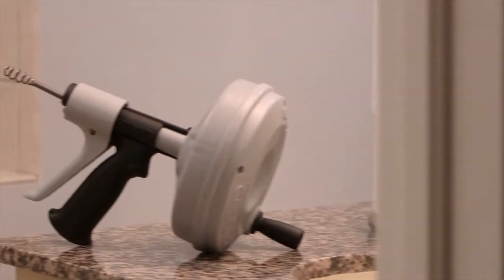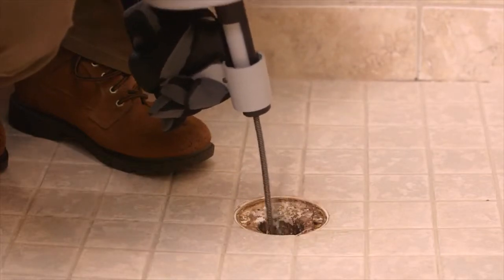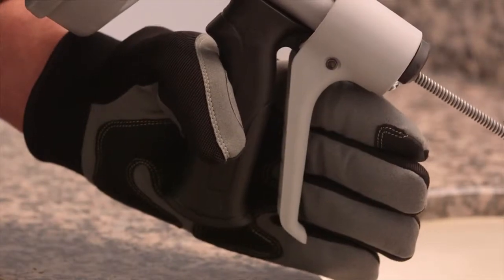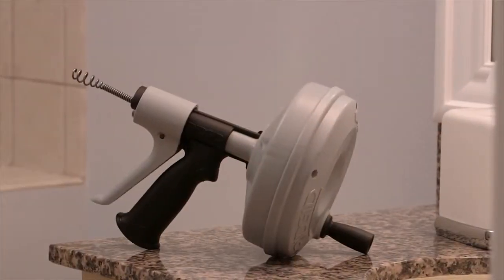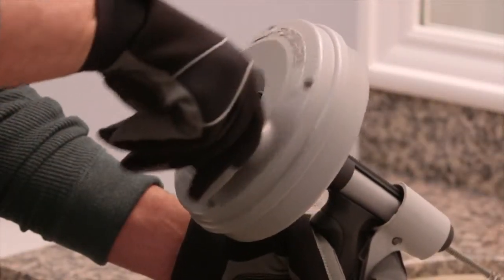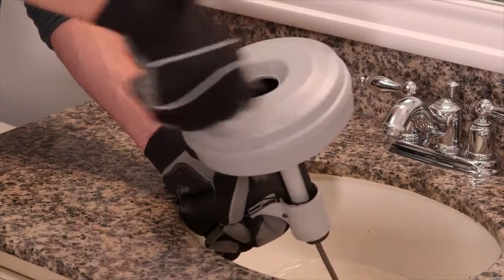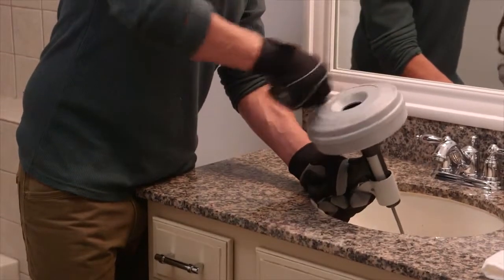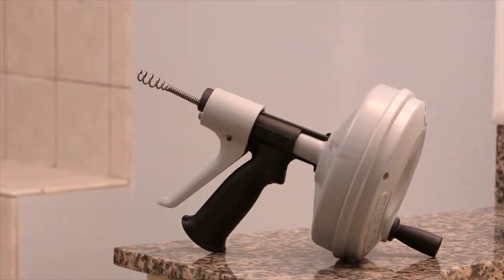RIDGID Kwik Spinner + Drain Cleaner (How To Use)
- Cleans drain lines from ½" up to 1½" in diameter.
- Cable is positively retained in the drum to prevent cable pullout.
- AUTOFEED® Trigger Technology allows cable to self-feed down the drain.
- Lightweight polyethylene drum will not dent or rust.
- Pull the trigger and turn the drum for a clean drain without the mess.

Retail Address
10 Kaki Bukit Road 2
#01-02
First East Centre
Singapore 417868